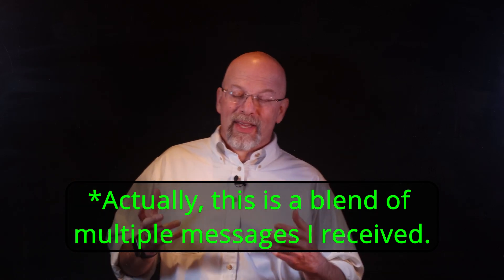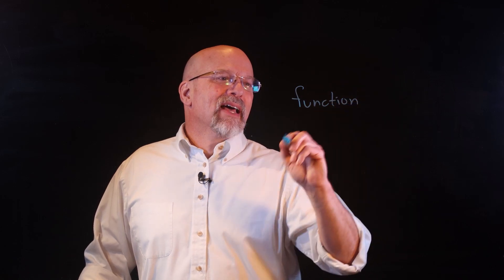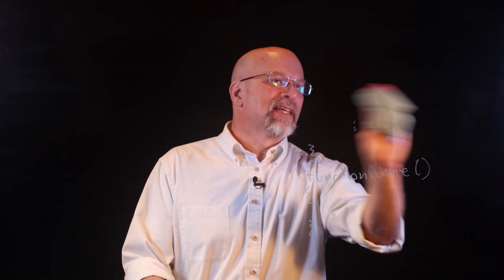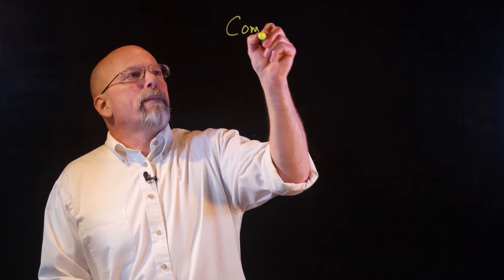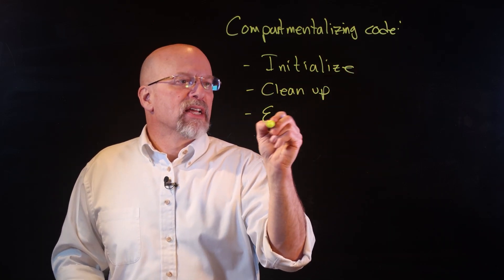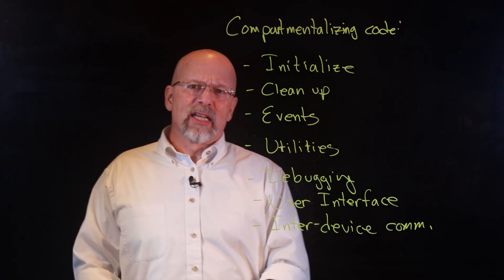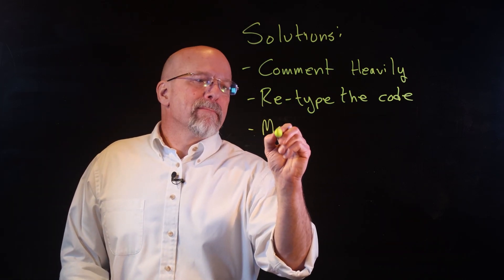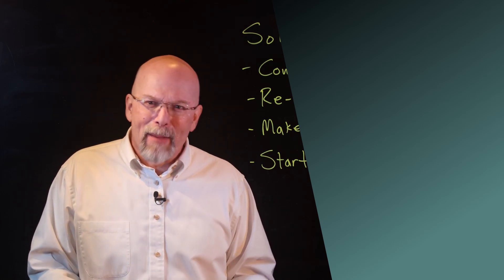Stop Selling Yourself Short with Copy-n-Paste Coding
Using a copy of code found on the Internet gives you, well, a copy. In this video we cover some of the pitfalls of copy-and-past coding and some solutions you can use to make the code your own. Experienced programmers are familiar with concepts such as compartmentalization of code, modularization, libraries, or self-documenting code. How does a new learner gain this experience? After all, we're in this because we want to create, not clone.